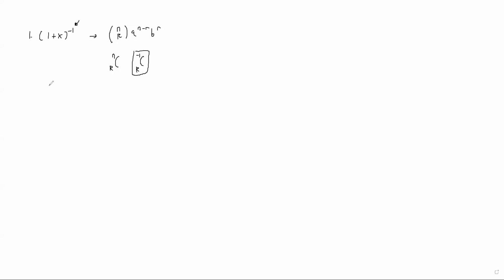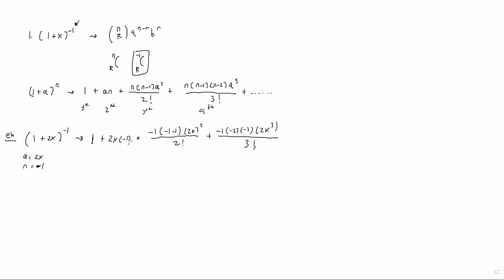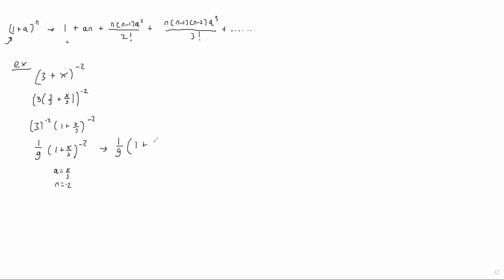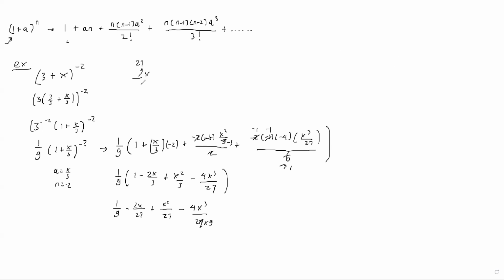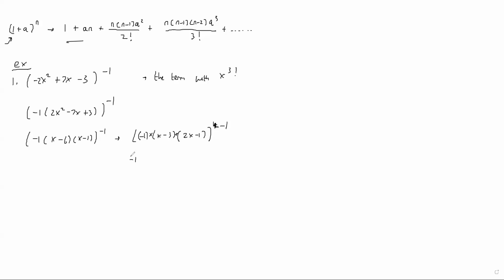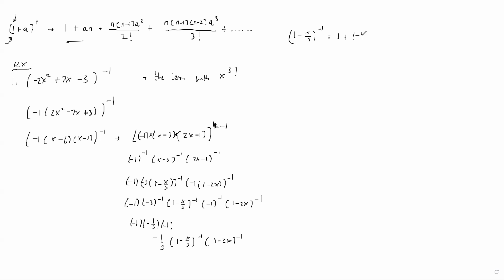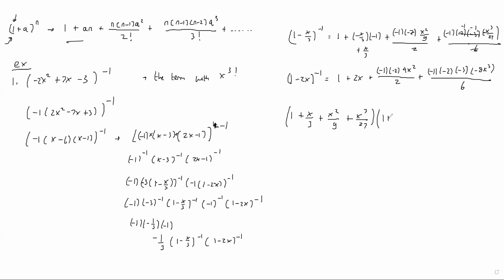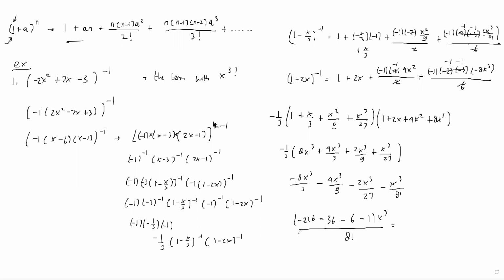IB HL: How to Expand Binomial with Negative Powers